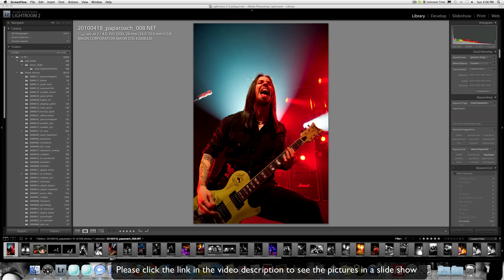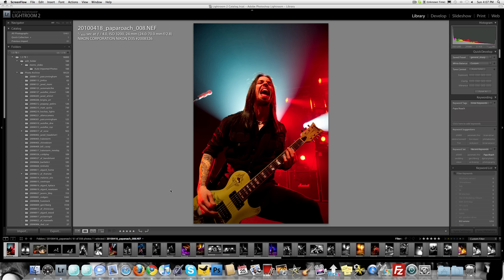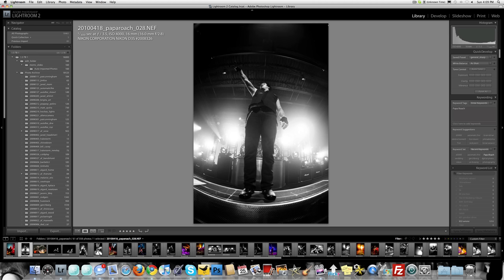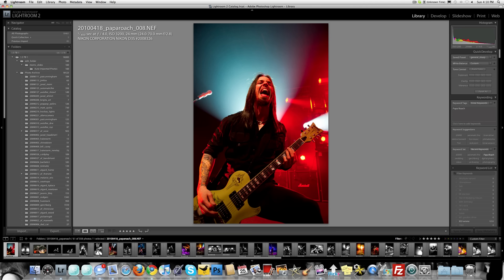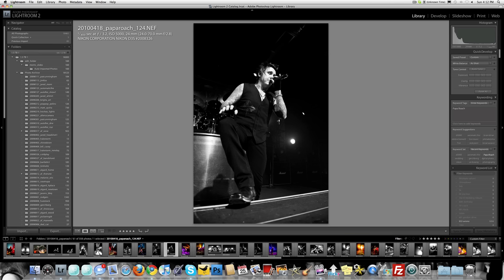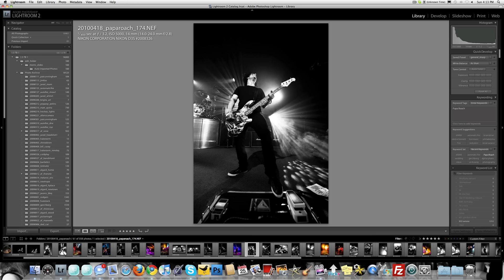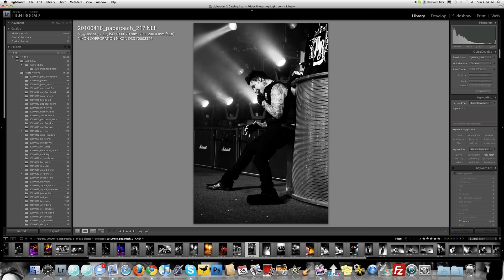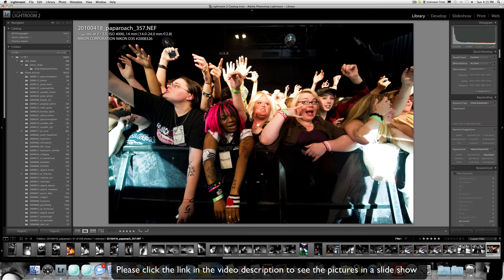Papa Roach Photos - Explained by Jared Polin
This video is more for advanced photographers and moves pretty fast while throwing out a lot of information.  I explain the lighting situations, my settings, my framing and some other details.